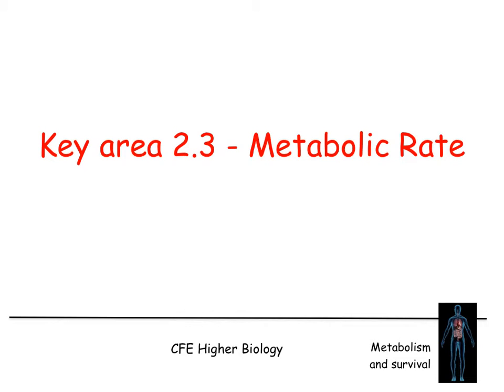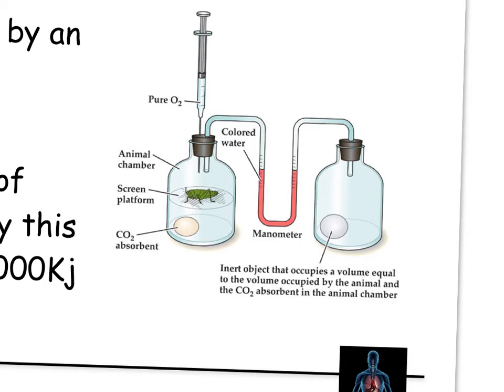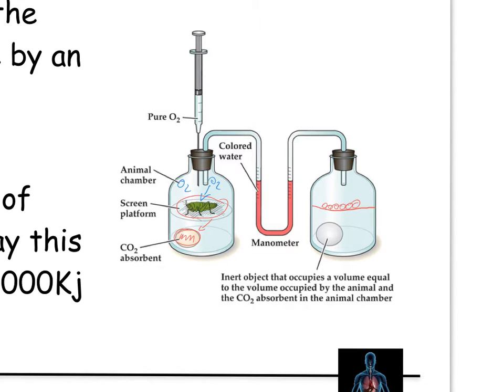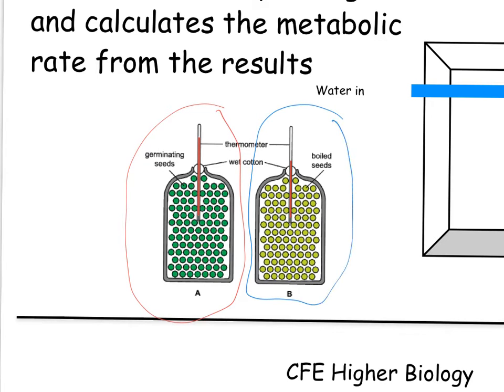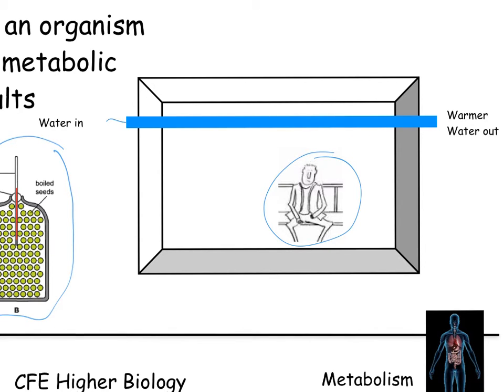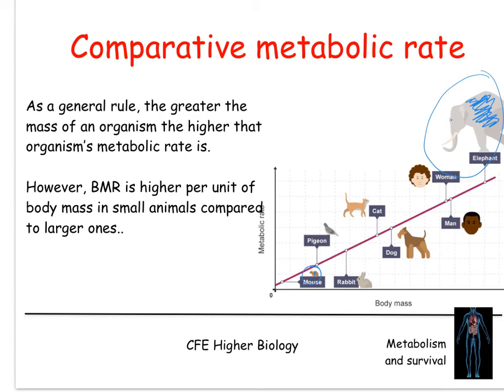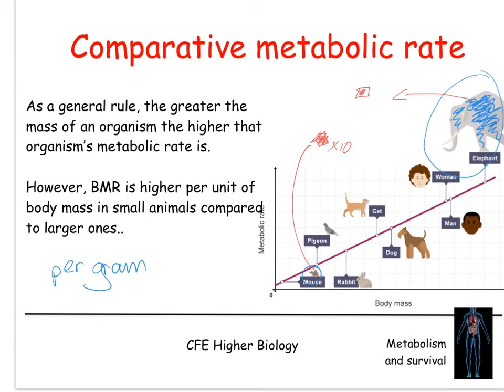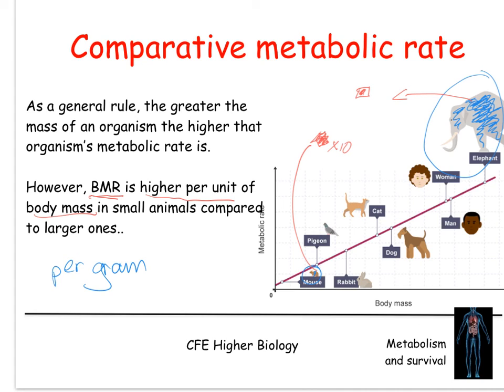Higher Biology Key area 2. 3 metabolic rate